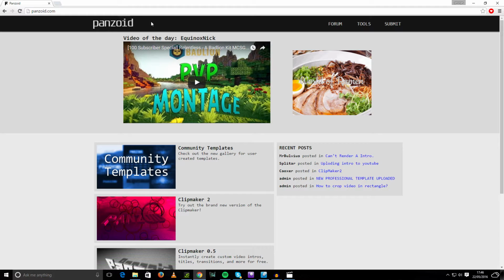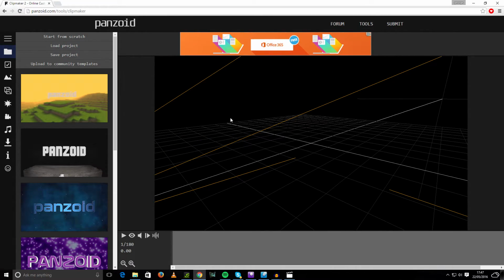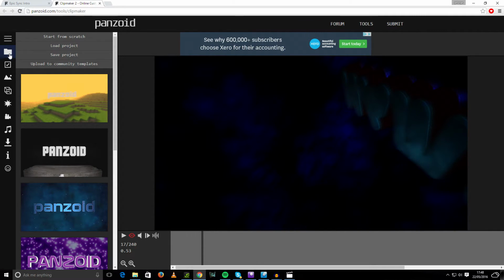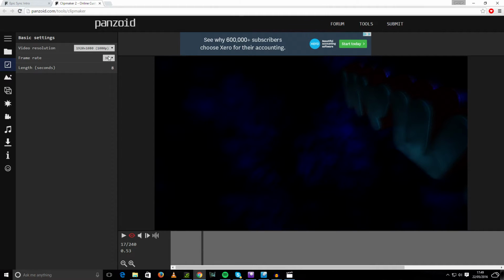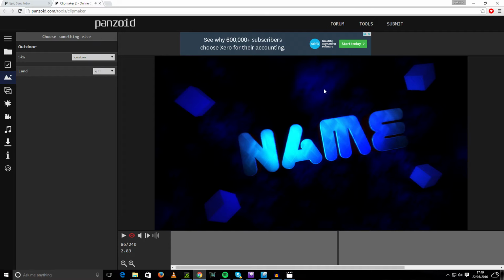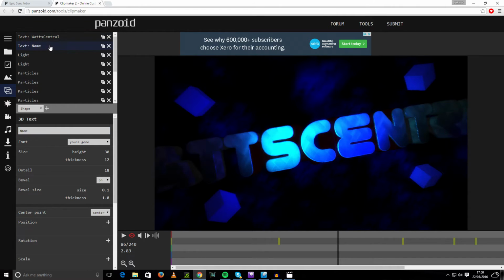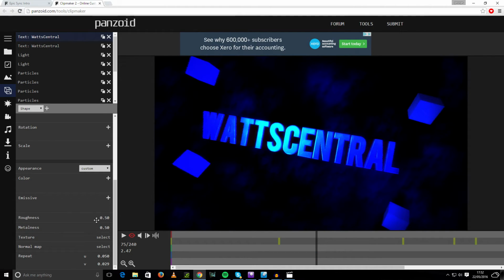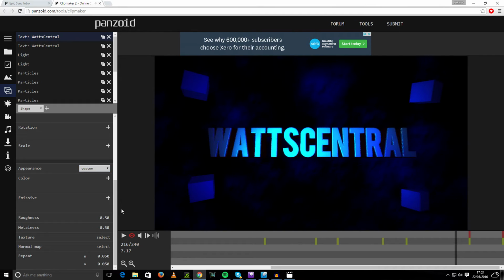How to make an Intro for youtube videos | For Free | 2017 (no software needed)